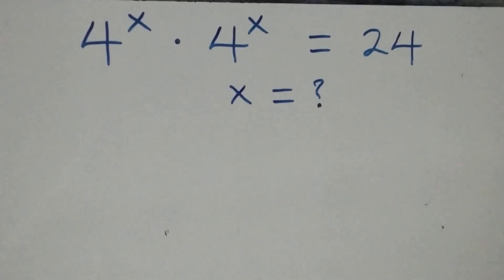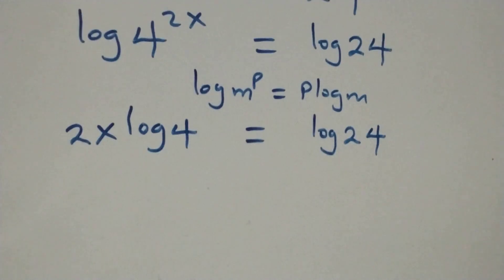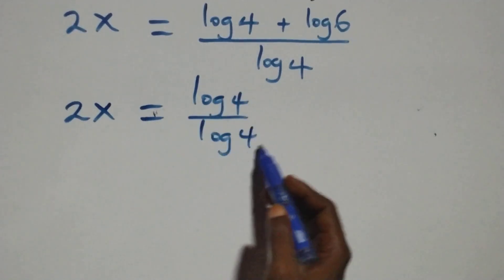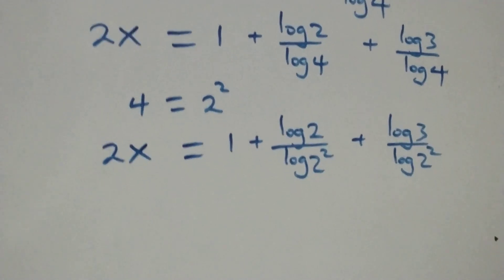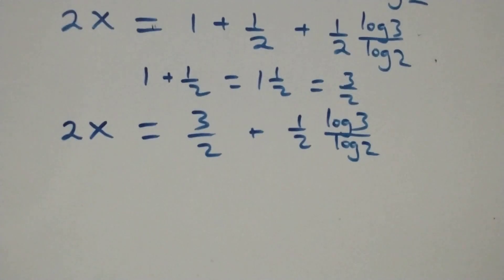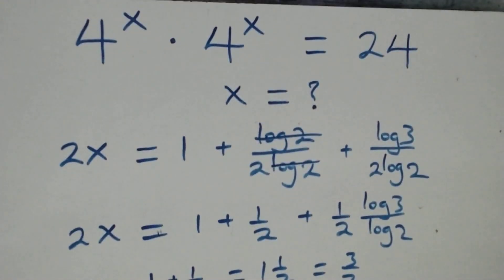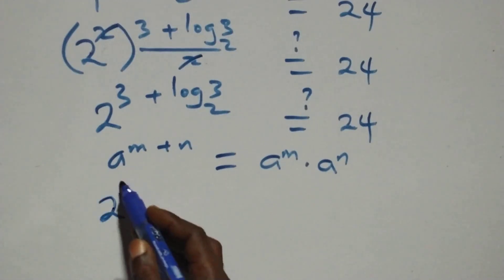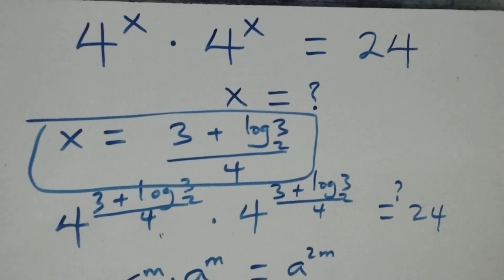Germany | Can you solve this? | Math Olympiad